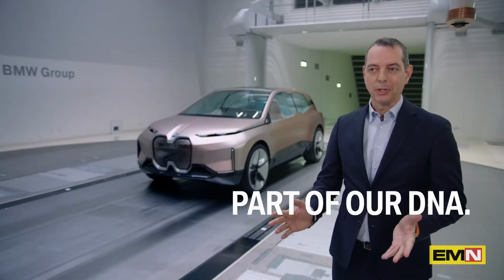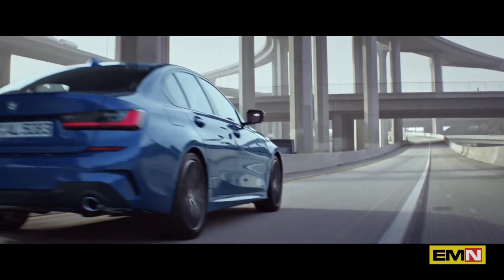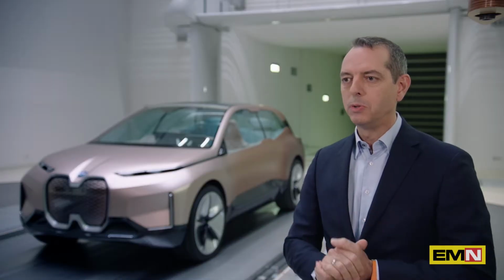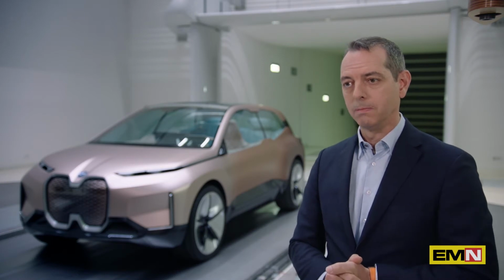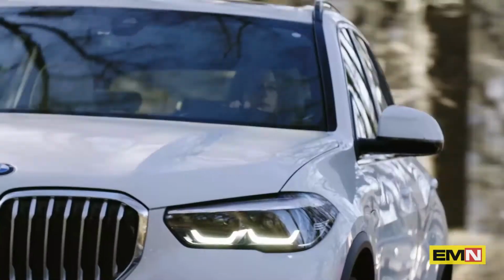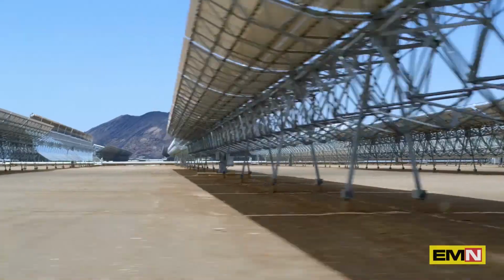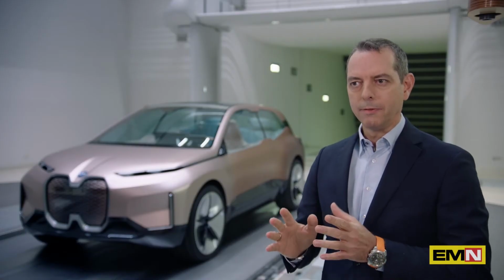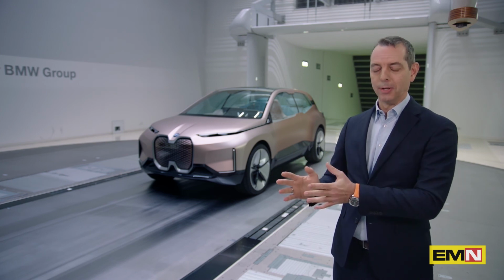Nuovo capitolo della storia BMW Efficient Dynamics - Electric Motor News n° 9 (2020)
Nel 2007 BMW Group ha introdotto il suo pacchetto tecnologico Efficient Dynamics, con l’attenzione puntata alla riduzione del consumo e delle emissioni di CO2. BMW Efficient Dynamics è ora un elemento fondamentale nel DNA di tutti i modelli BMW e uno dei principali strumenti attraverso cui il BMW Group sarà in grado di soddisfare pienamente gli obiettivi di CO2 dell'Unione Europea.